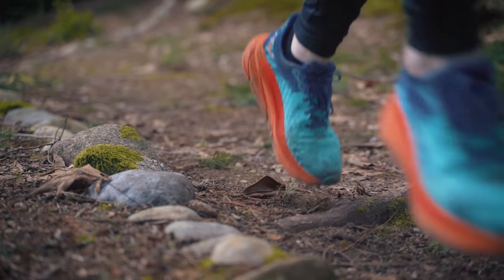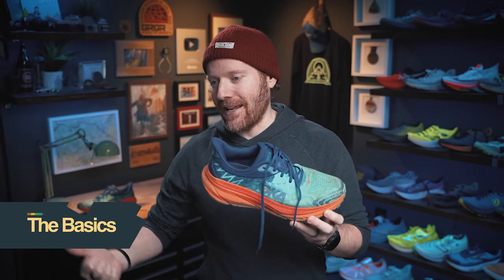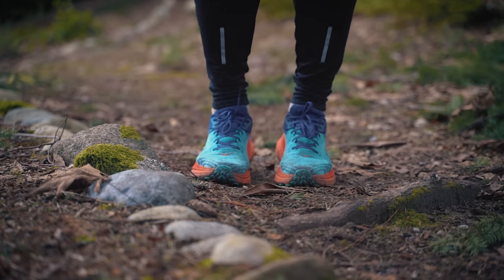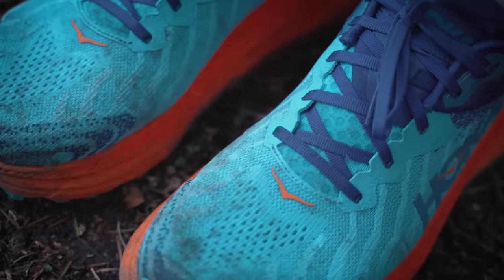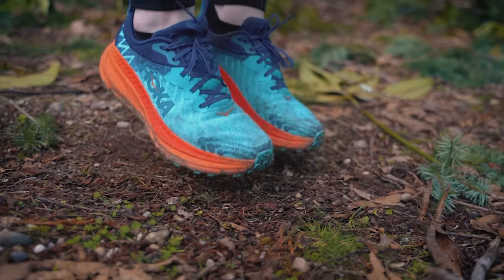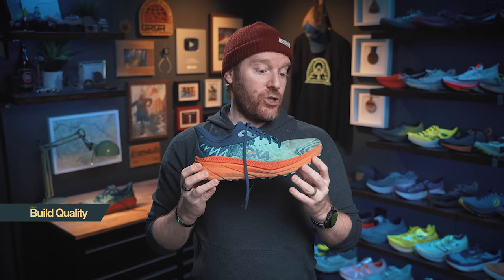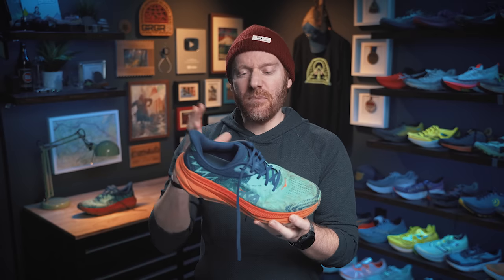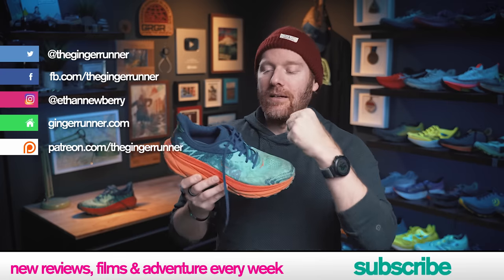Hoka's new gravel shoe? // HOKA CHALLENGER 7 REVIEW // The Ginger Runner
The new version of the Hoka Challenger is finally a version that shares a lot of DNA with the original Challenger ATR from many years back. I like the Challenger 7 and feel it serves it's purpose as a fairweather gravel shoe, but can it cut it as an all around crusher?

CHAPTERS:
0:00 - Intro
1:53 - Likes
3:24 - Dislikes
4:50 - Breakdown
5:17 - Conclusion